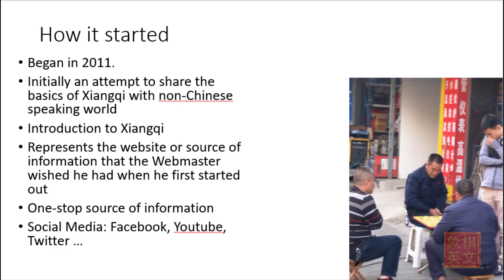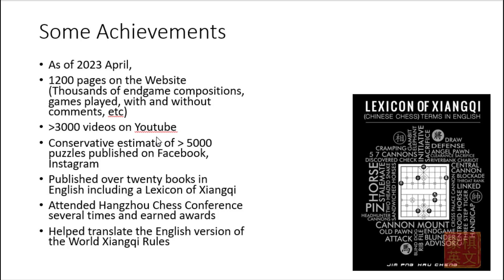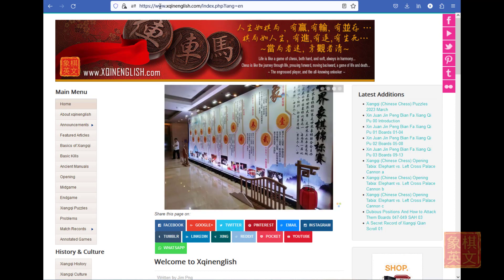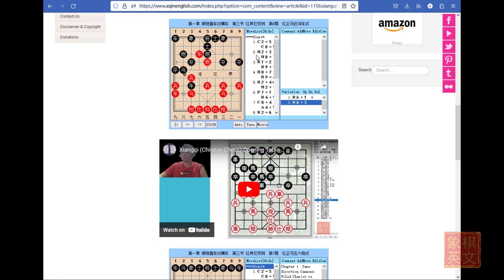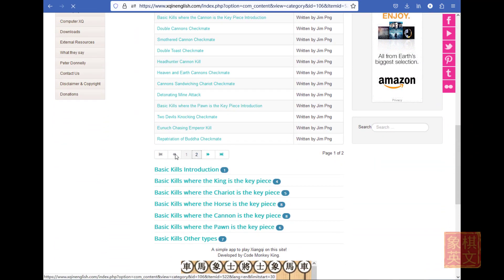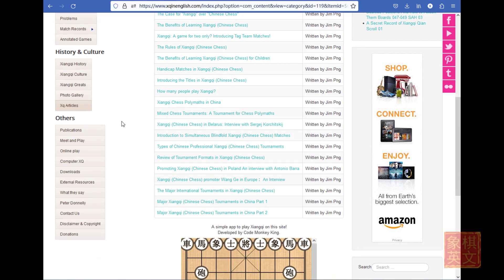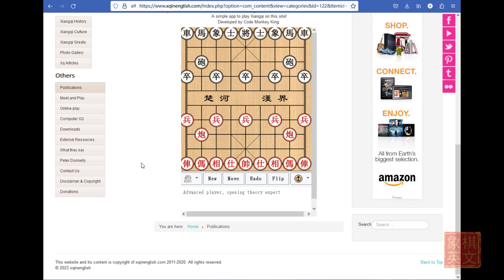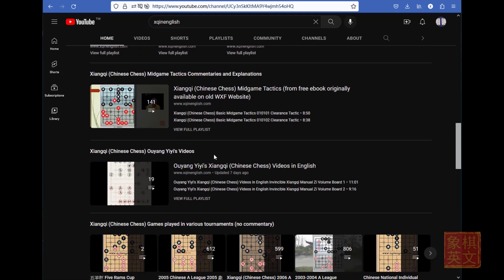Introduction to 2023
For newcomers, please make sure to check out 7:37 on how to use the interactive boards.

Time Stamps:
0:00 Start
0:03 How xqinenglish started
1:07 Early Problems encountered
2:10 Hong Gou, Xingyang, Zhengzhou, Henan
2:40 Achievements and Milestones
4:38 How to use the Website Overview
5:50 General Introduction to Website
7:37 How to use the Interactive Boards
8:00 See variations in interactive boards
8:36 Embedded Youtube Videos
17:51 Play against computer using app
18:41 Facebook page
19:40 Introducing Youtube Channel
21:12 Twitter Page
21:42 Some parting words